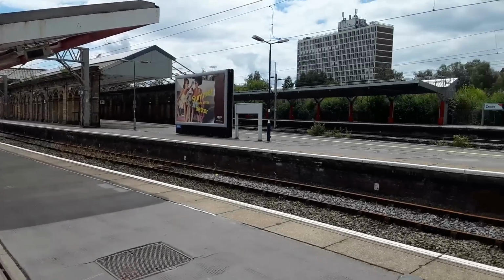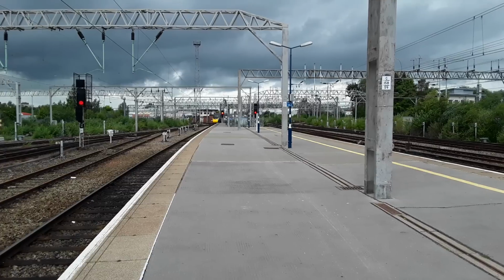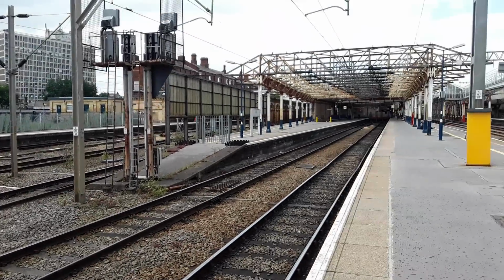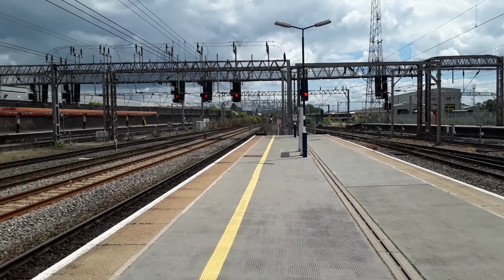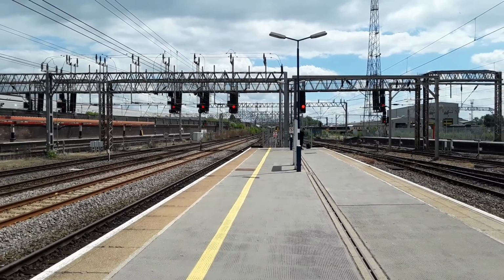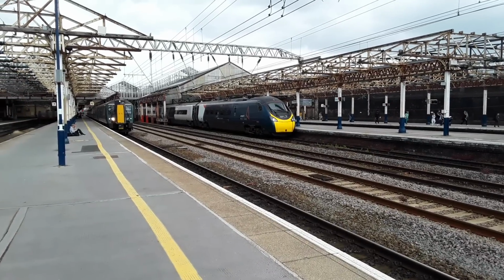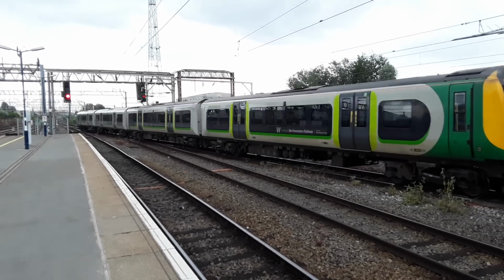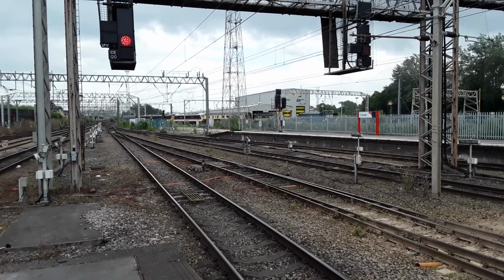Trains at: Crewe, WCML, 01/07/23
A decent enough visit to Crewe on the West Coast Mainline where we see plenty of services from London Northwestern Railway, Avanti West Coast, Northern, East Midlands Railway and Transport for Wales.

The station was opened in 1837 by the Grand Junction Railway. The whole idea of this station was to connect the four largest cities in England by joining the Liverpool and Manchester Railway to the projected London and Birmingham Railway.

There were massive plans for the railway and the station when it first opened. As soon as the station was built there were plans to build at the time a branch line that would head to Chester. The line now being a pretty busy route for passenger traffic. Oddly enough the company created to build this route was called and Chester and Crewe Railway. But once the line had been completed they were merged with the Grand Junction Railway in 1840.

Because at the time the steam engines were only small it meant that an engine shed was built was built that was used to stable banking engines that would be used to push trains up a small incline that today would be no match at all.

Less than a year later plans were created for a trunk route to be built linking Crewe to Holyhead which also gave great access to Ireland which in turn started to cement itself as an important junction station in the UK.

The next line to meet was the line from Manchester. There were plans to have the line run straight from Manchester to Birmingham but when construction was underway it was deemed that it would be uneconomical because of the length of the line that they wanted to create. So it was decided that they would connect their line to the GJR at Crewe.

The town started to grow in size when the GJR moved their depot from Edge Hill in Liverpool to the North of the station. It was done in order to house the workforce.

In 1846 the GJR and the London and Birmingham Railway merged together to form at the time the largest company in the world which is the London & Northwestern Railway.

When the company came to be they started the largest amount of track laying seen in the country. They extended lines and built new ones heading to: Holyhead, Lancaster and Carlisle, Leeds, Shrewsbury, Stoke-on-Trent and the South of Wales.

With all the lines converging on the West Coast Mainline at Crewe it meant that more traffic was coming through the station roughly 1000 trains during any 24 hour period which mostly consisted of freight there were plans brought up which would take the trains under the station.

By 1903 the station was given a make over to allow stopping freight traffic to unload for road vehicles which meant that 9 through platforms were constructed each were a 1/4 mile in length. The total cost of the improvement at the time was £1,000,000 which in today's money is the equivalent to £97,080,000. I'll take a portion of that quite happily.

When the LMS was created Crewe continued to grow in size, locomotives were still being built on a daily basis and the signalling was given a complete overhaul. The two former signal boxes were instead made into concrete fortresses to withstand air raids. But aside from that nothing else really took place in the 50 years LMS were running around.

It wasn't until British Railways was formed that further changes were taking place around the station. Most notably was when steam was starting to be raise out and replaced with diesel and electric locomotives and multiple units which meant that the works were starting to close down because of lack of work and the fact that smaller depots were starting to pop up across the country that would task care of the trains.

Although as we all know Crewe works survived to an extent for the heritage centre and the actual works itself for restoring steam engines.

Much more work was taken out from then to the present day to incorporate the electrification of the WCML, bigger trains, better facilities to make it the station we all know and love today.

My next station is Preston.